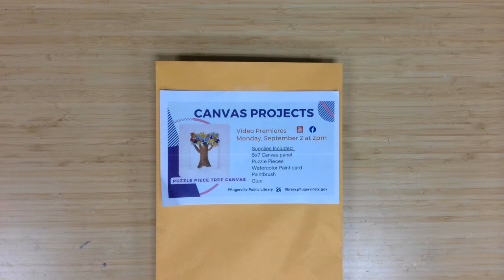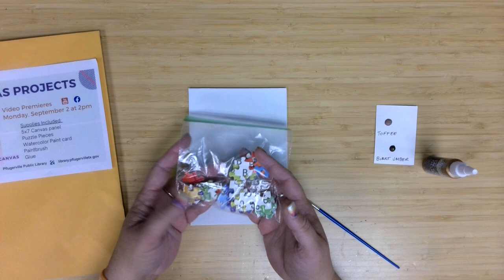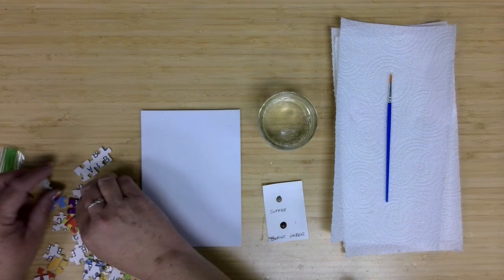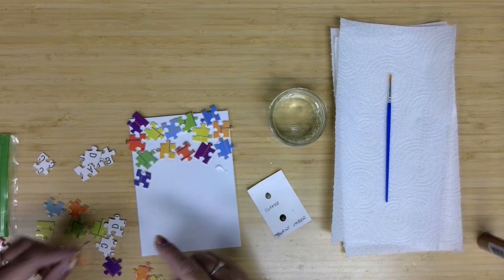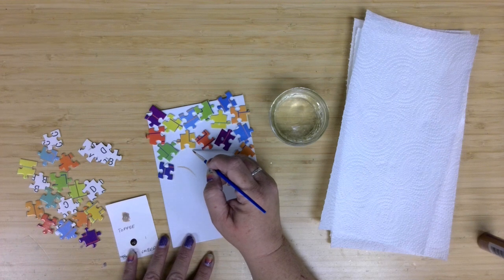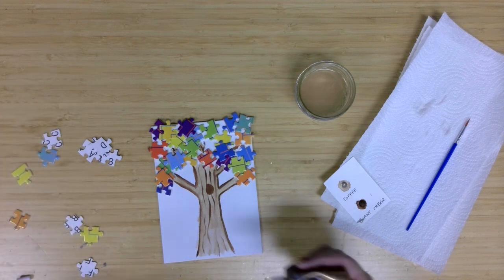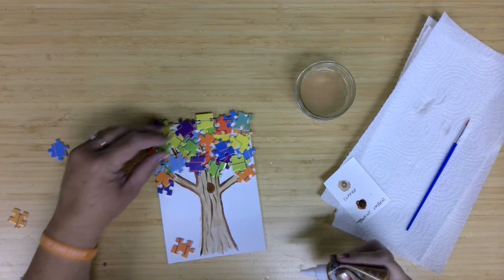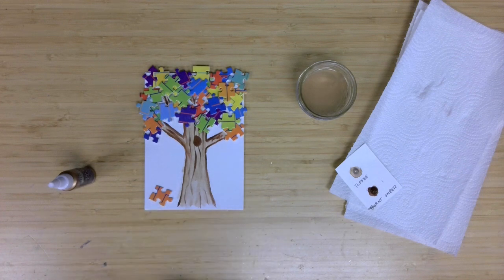Canvas Projects - Puzzle piece tree canvas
Try a monthly Canvas Projects craft, geared for ages 12+ on the first Monday at 2 p.m. when Adult Services Librarian Meg Miller will provide virtual tutorials of different techniques. This month's craft is a Puzzle piece tree Canvas. Supplies provided: Canvas, puzzle pieces, glue.